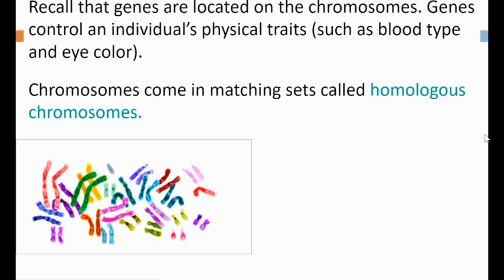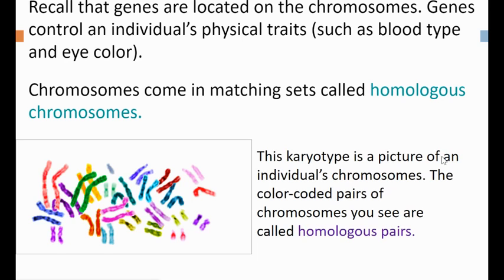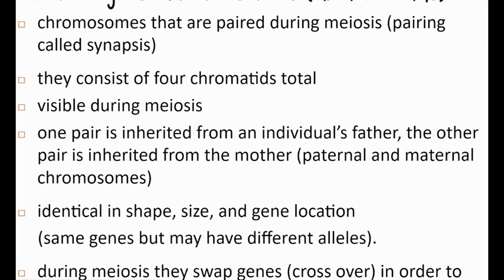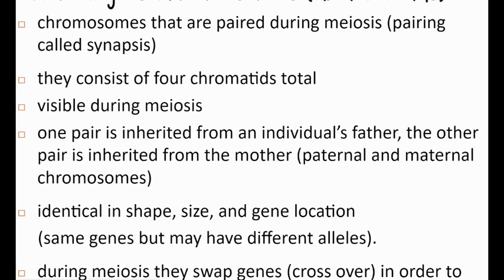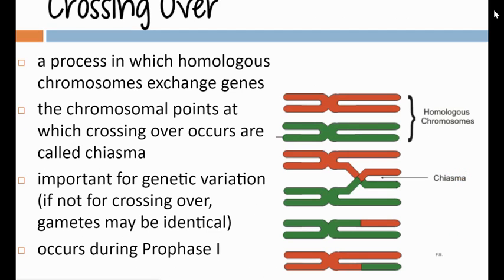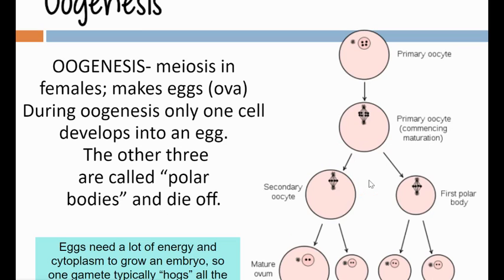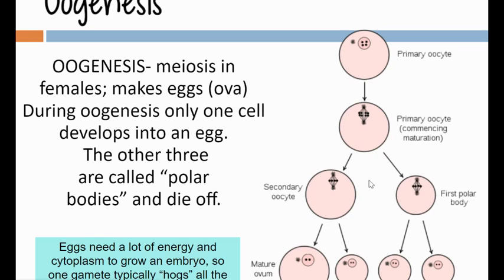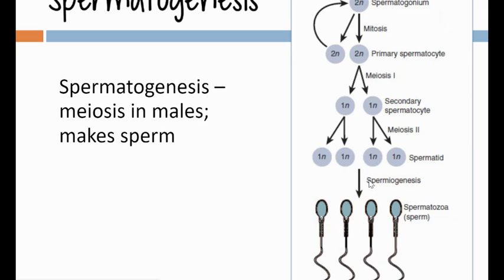Instructional Video_Meiosis Vocabulary